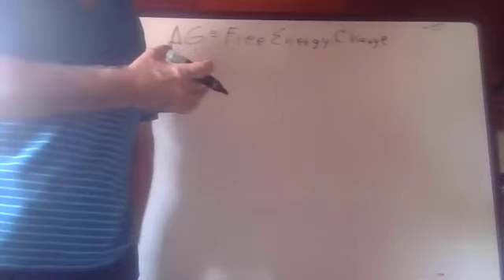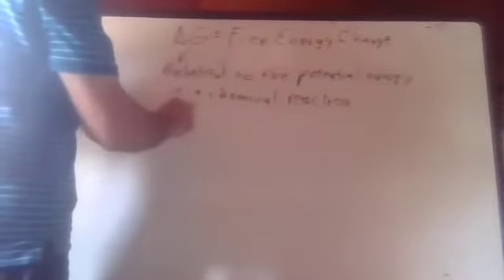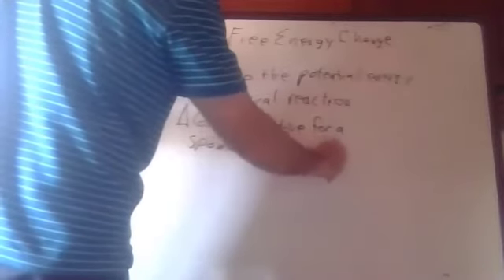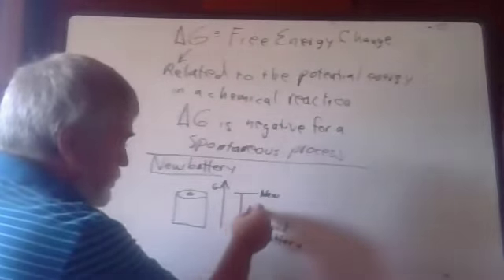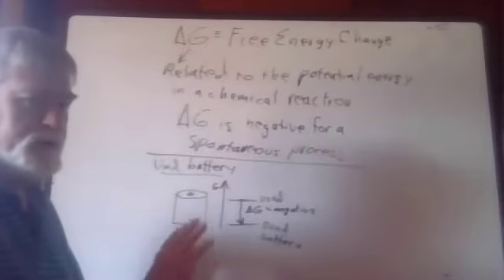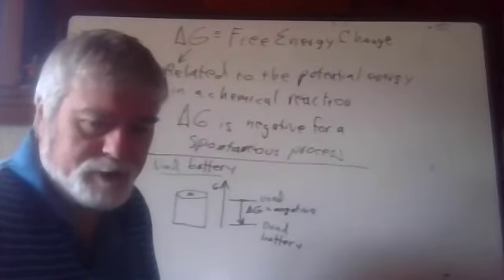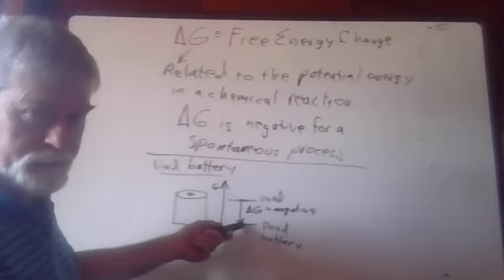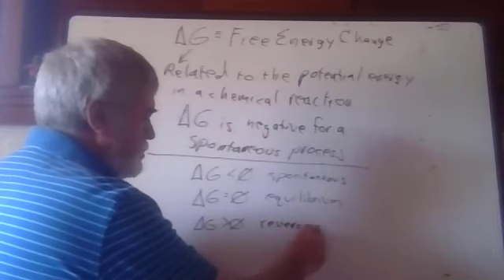Free Energy Change Interpretation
The concept of Free Energy is explained by by looking at the meaning of Free Energy change as applied to the discharge of batteries.